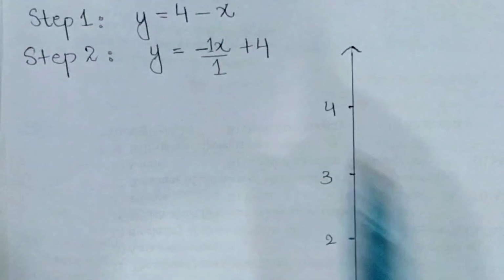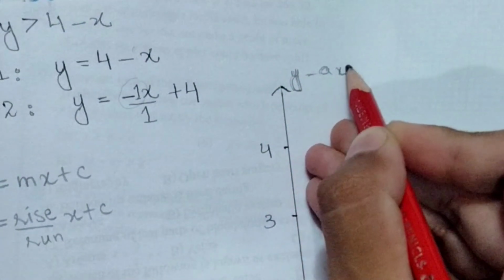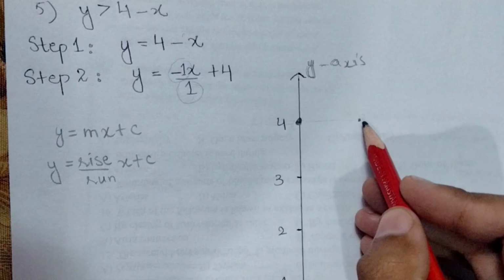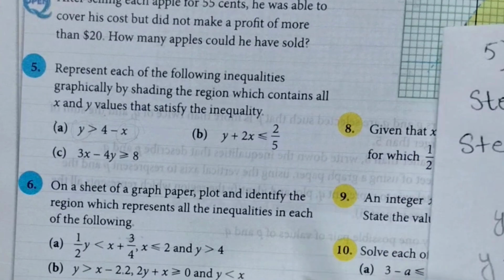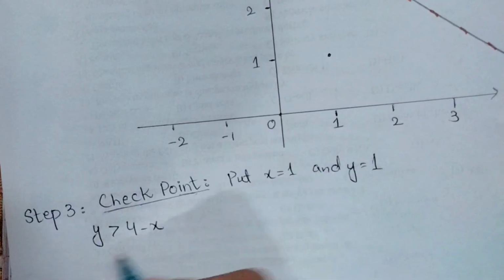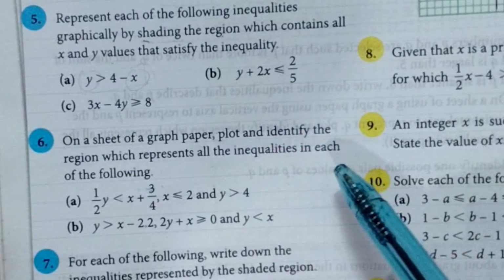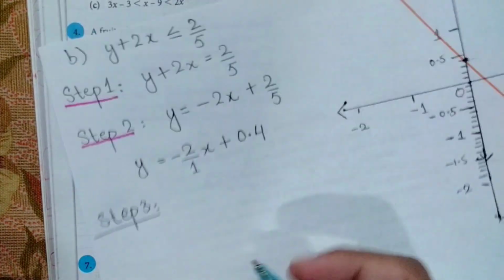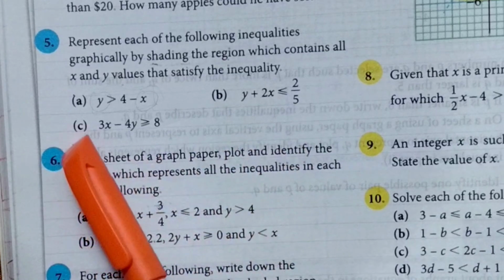Question 5|| Exercise 3C||Book D2@Study-Quest-v8s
*Description:*
In this video, I explain *Question 5 of Exercise 3C from Book D2* step by step.

You’ll learn:
1. *How to represent inequalities graphically* on a coordinate plane — clear rules for solid vs dashed lines + shading
2. *Quick trick to plot a straight line graph* without doing full working — just look at the equation and sketch it directly

Perfect for O Level / IGCSE Math students who want to save time in exams and understand the concept, not just memorize steps.